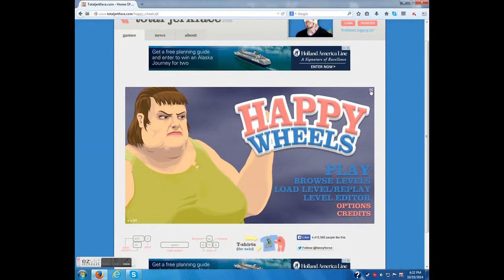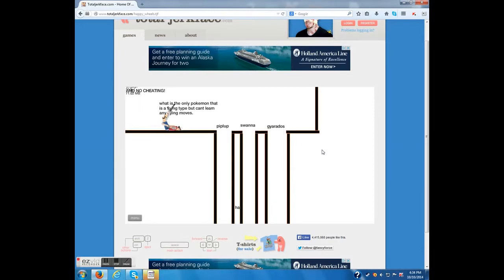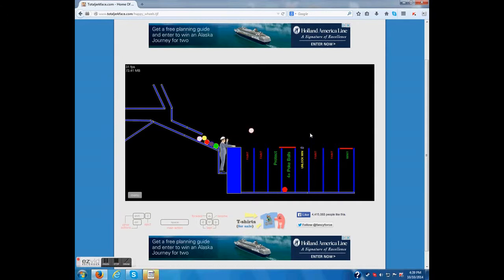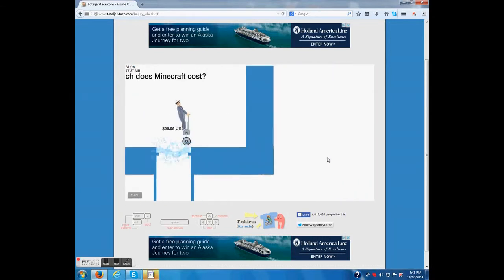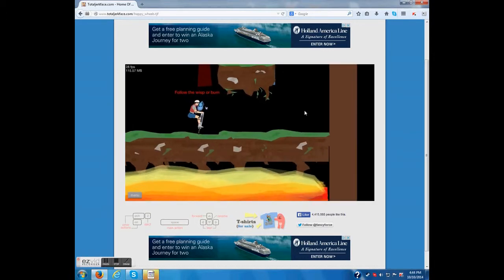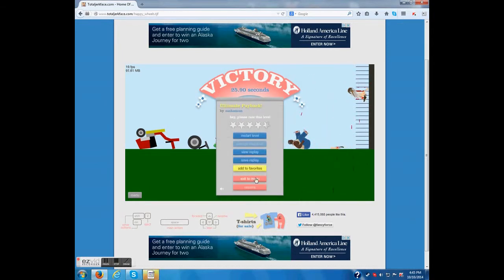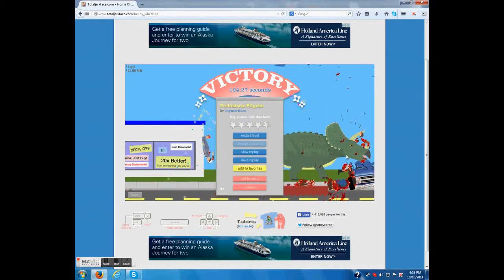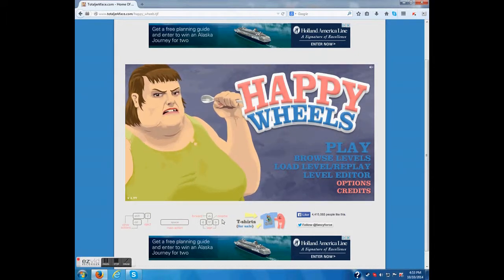Happy Weels #2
good maps i played pokemon minecraft and two other random ones